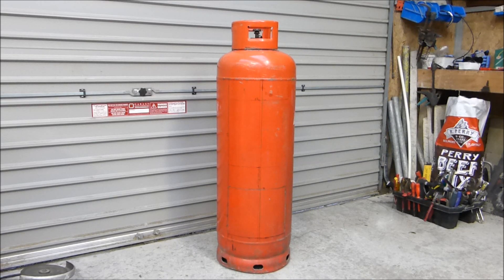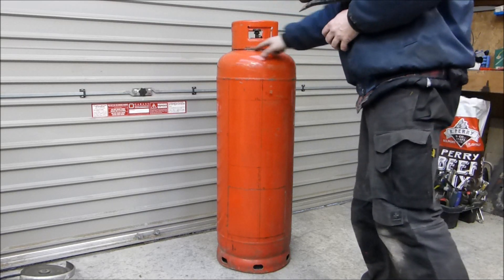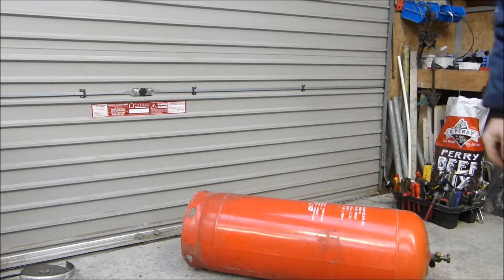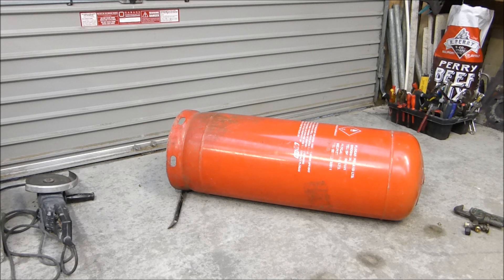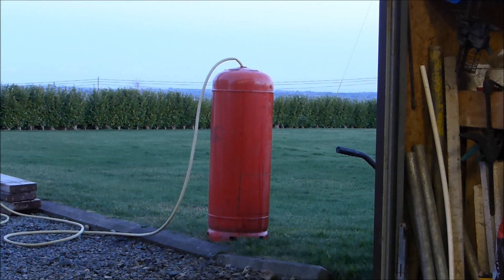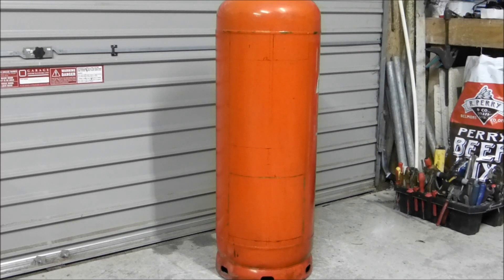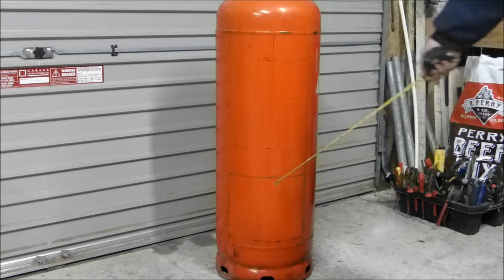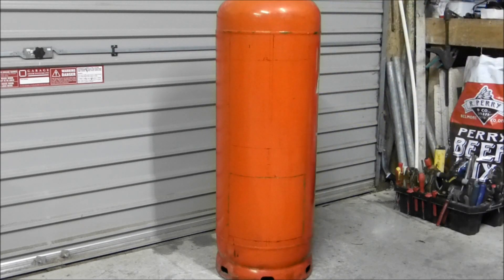Make a great waste oil and wood burning stove heater (part 1)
Awesome amount of free heat from an easy to build waste oil and wood burning stove heater. Step by step 7 part video guide to Ozzirt style burner. Cheap easy project to build using a propane tank and works very well with tons of heat output and a very clean burn. Clear instructions with measurements, tips and full description of the build given from start to finish of the project.

Cheers Gerry